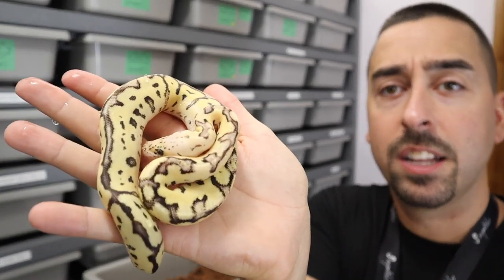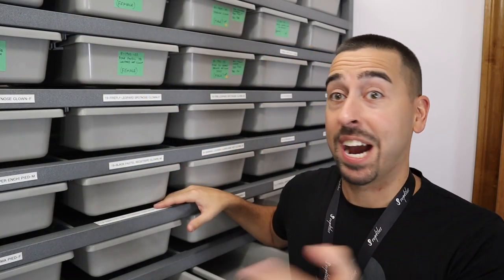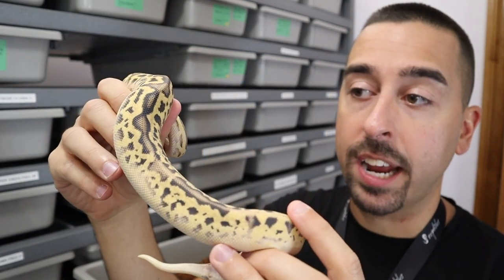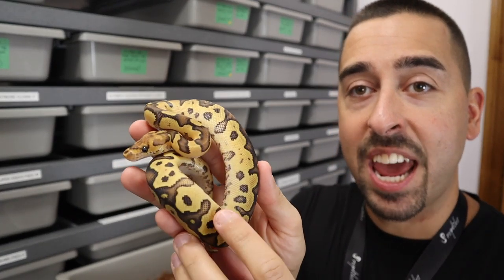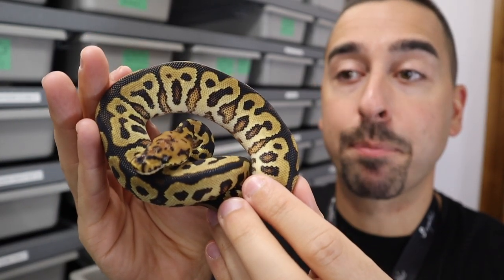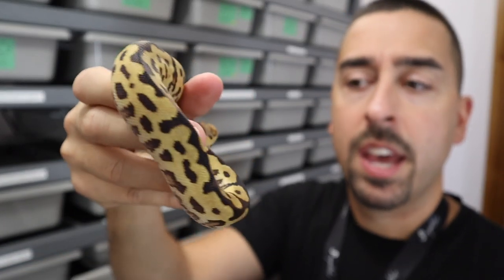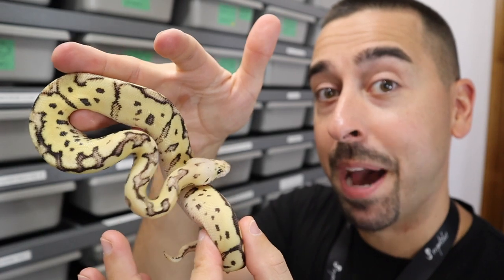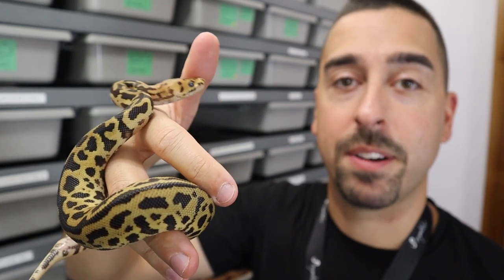MY SNAKES FINALLY HATCHED!! 3 BATMAN'S! AMAZING ODDS | BALL PYTHONS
My eggs FINALLY hatched!! Today we check out some of the amazing Ball Pythons I've hatched for 2019. The odd gods were definitely on my side this year. We hit some amazing combos including not 1, not 2, but 3 BATMAN combo's. Enjoy!

MY REMAINING HATCHLINGS
1:52 Firefly YB Leopard Spotnose Het Clown
2:39 Firefly YB Leopard Het Clown
3:33 Pastel Spotnose Clown
4:20 Fire Clown
5:36 Fire Spotnose Clown

MY HOLDBACKS
7:04 Fire Batman
8:48 Firefly Batman
9:42 Fire Batman (male)